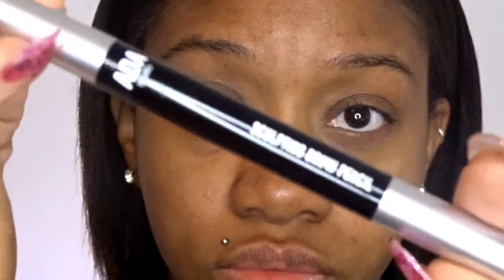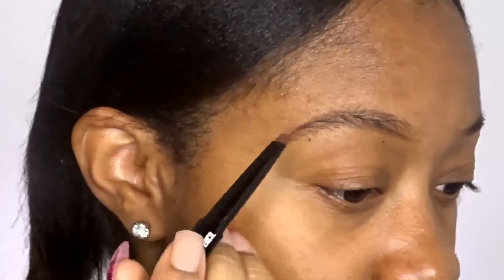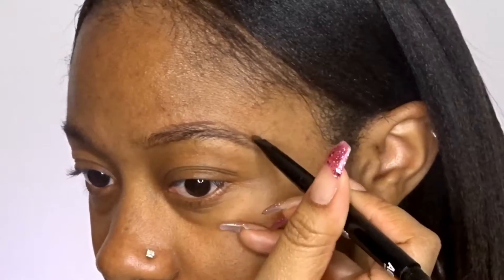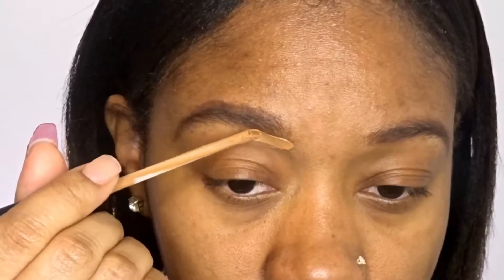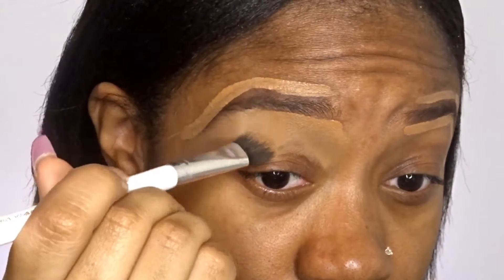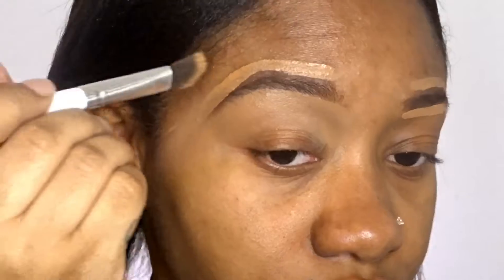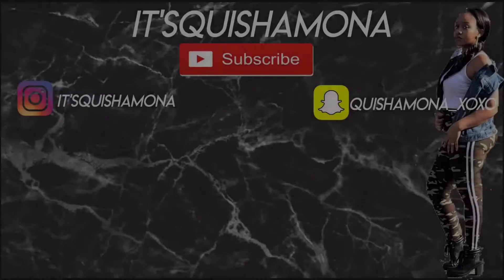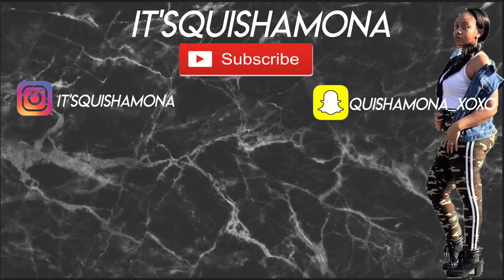My Eyebrow Routine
What's Up QSquad

Today's video is my eyebrow routine I'm not a pro at it but i do what i cam and it works for me so of you a beginner this should help i hope you all enjoyed this video don't forget to like comment & SUBSCRIBE

Love you QSquad♥️